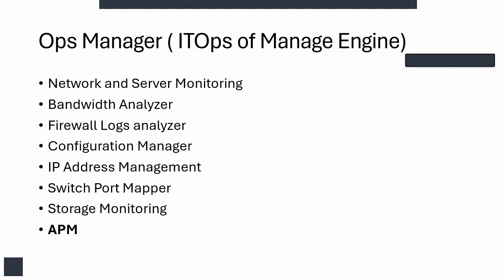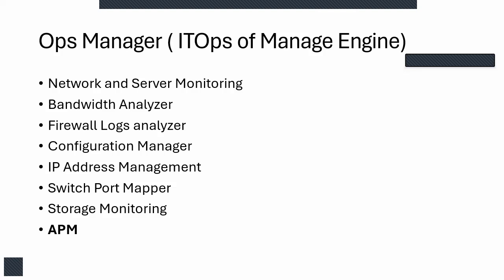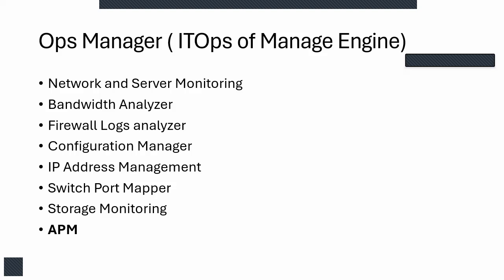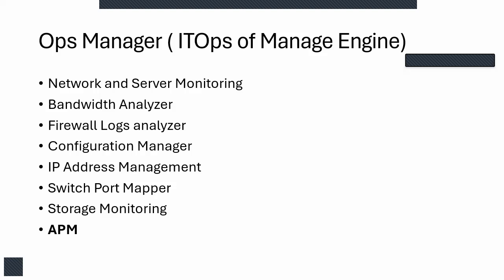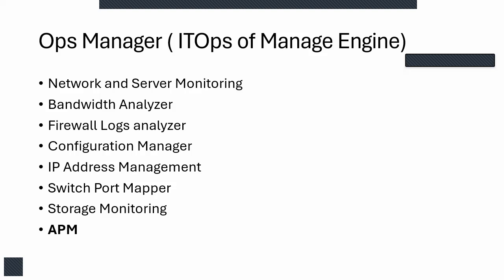ManageEngine OpManager: The Monitoring Tool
manageengine OpManager is a powerful monitoring software designed to keep your IT infrastructure running smoothly.

Whether you're an IT admin, network engineer, or business owner, OpManager provides deep insights into your servers, routers, switches, and applications for seamless operations.